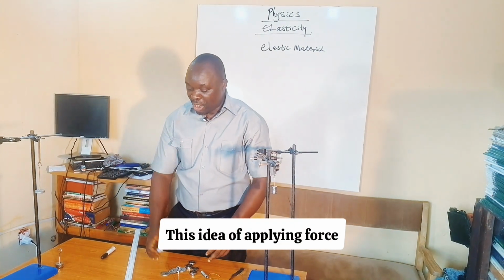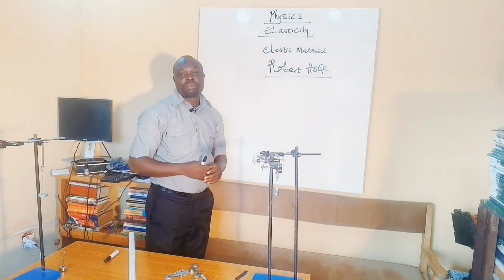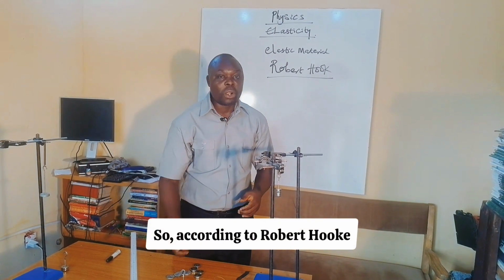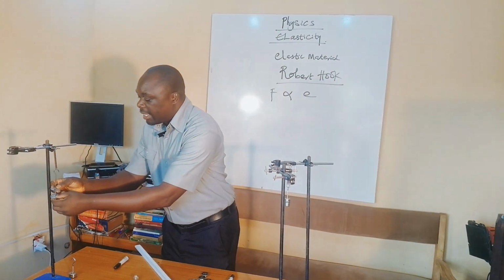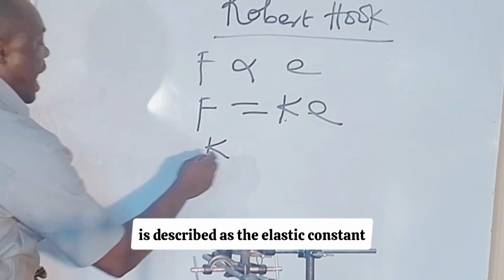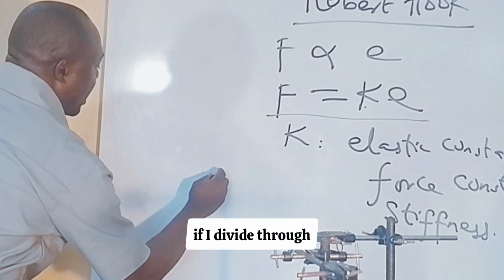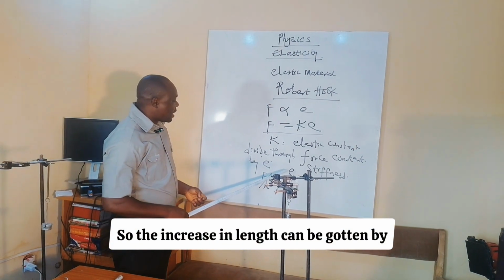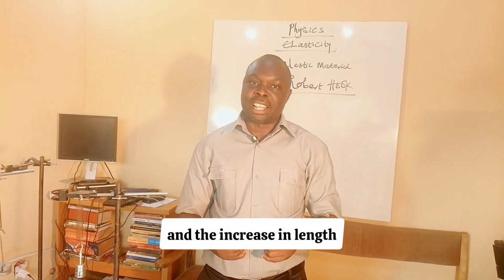20 May 2025